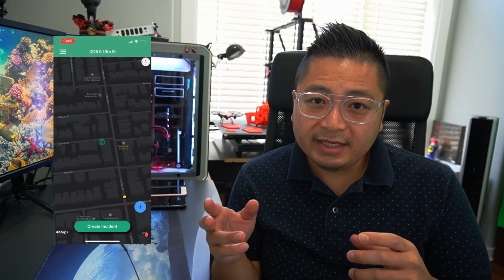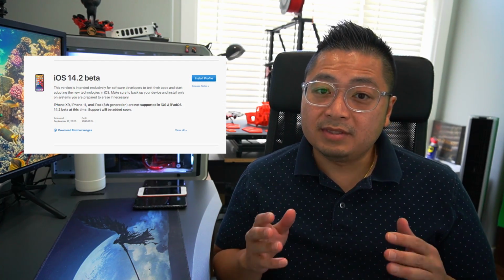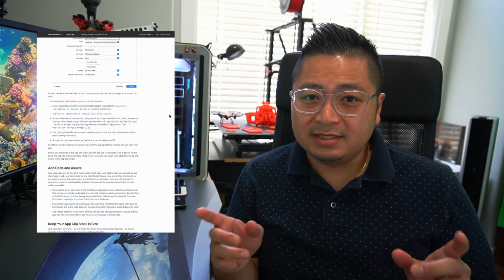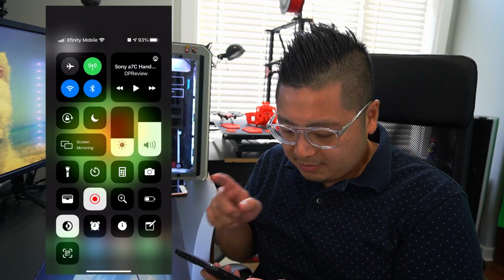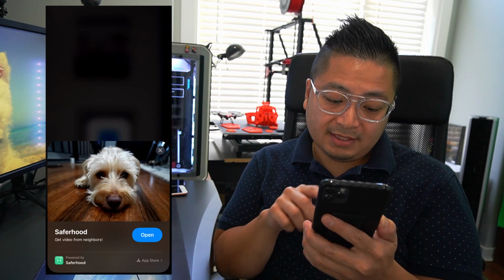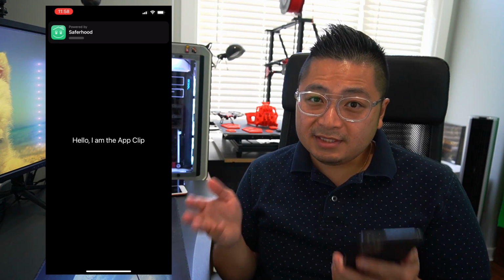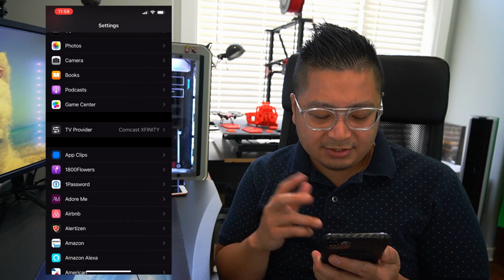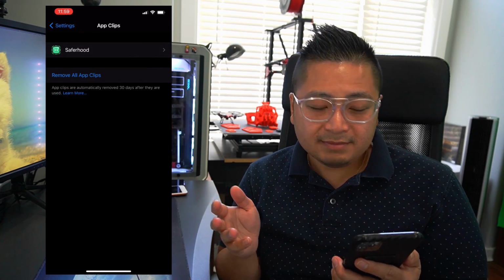Apple App Clips iOS 14 Development and Beta via Swift and Xcode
I'm going to walk you through my experience with developing an Apple iOS 14 App Clip using Swift during the iOS 14 beta and iOS 14 general release with Xcode